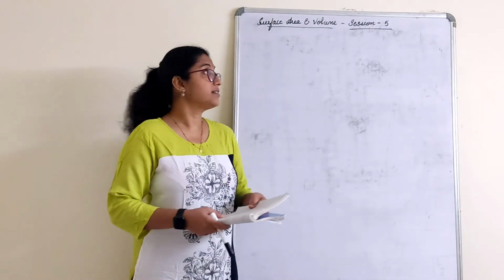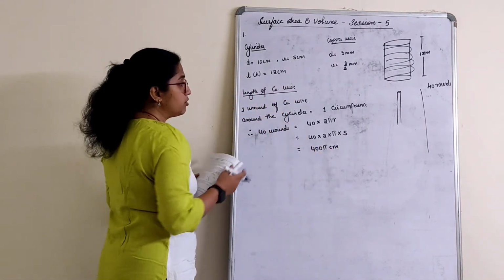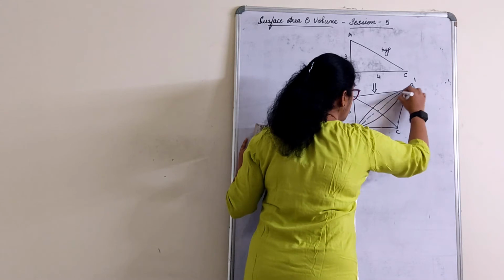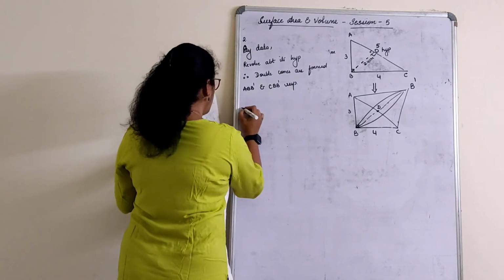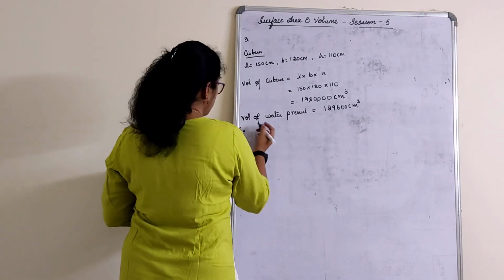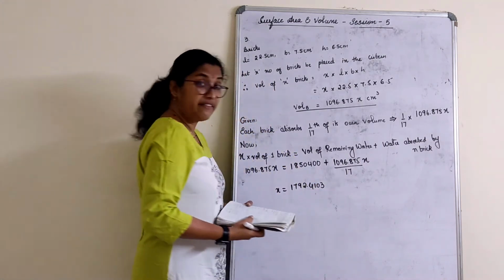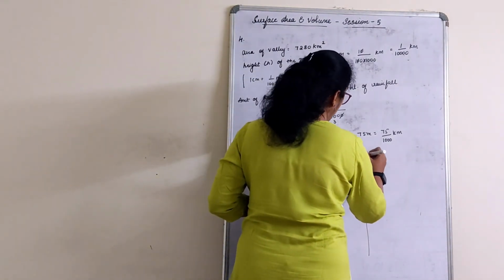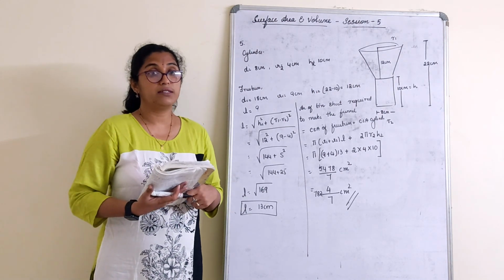Std X Surface Area and Volume Session 05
Std X Surface Area and Volume Session 05 by Raksha Kamath